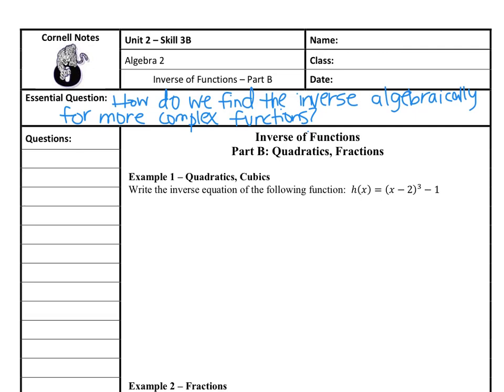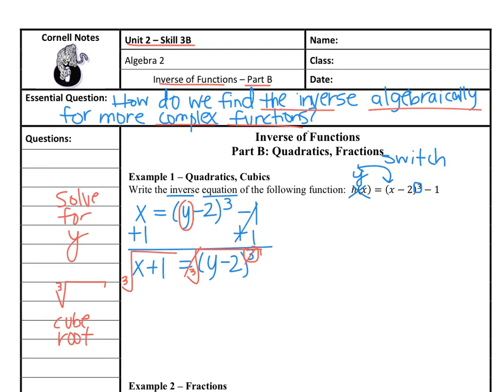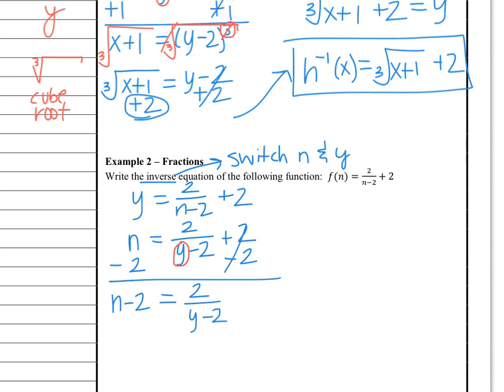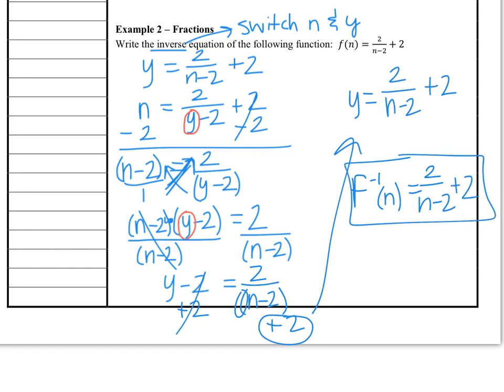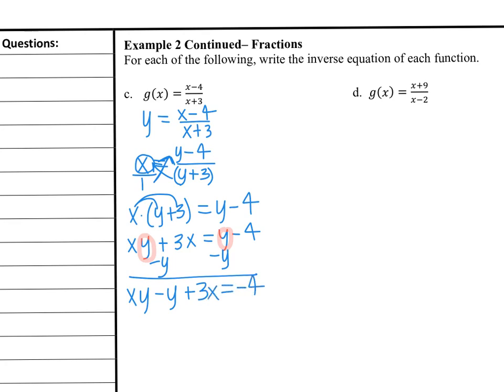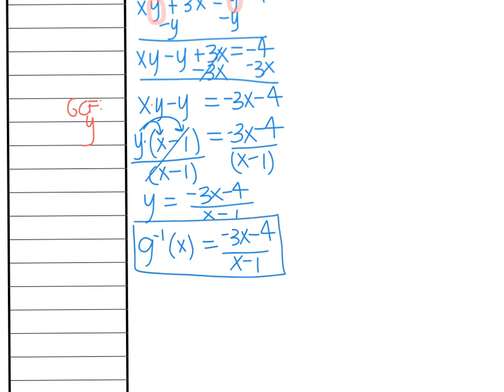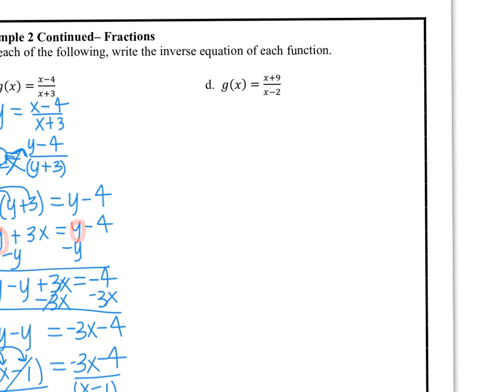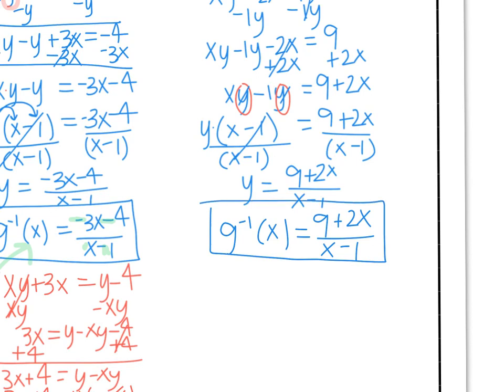2.3B - Inverse of a Function (Harder)